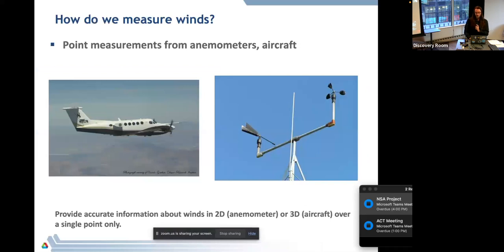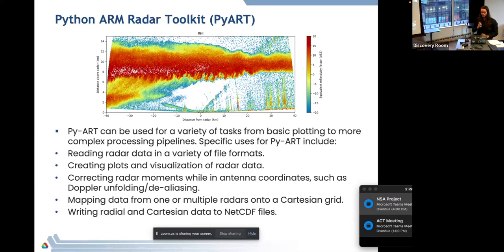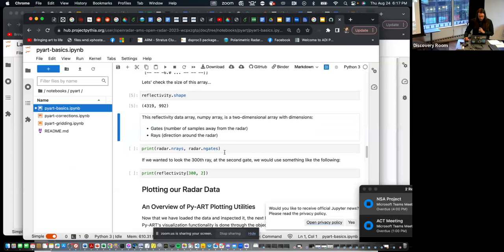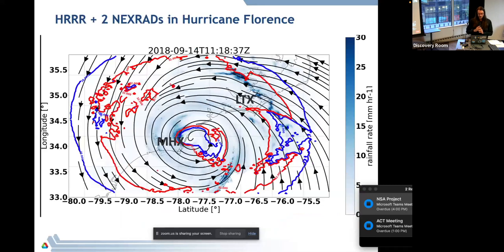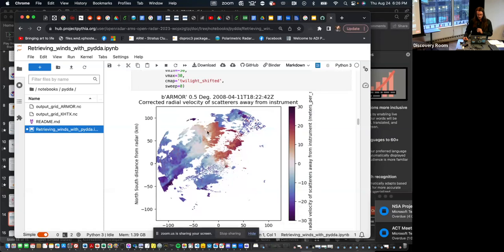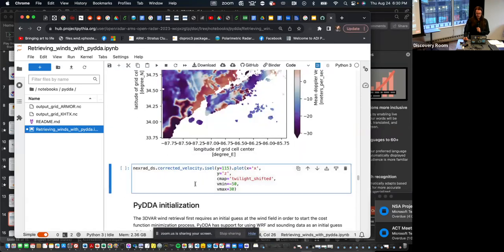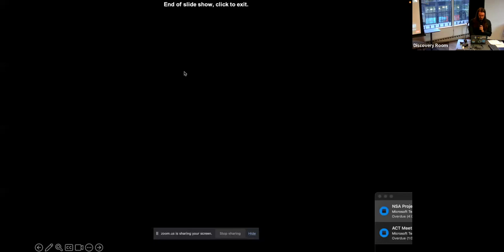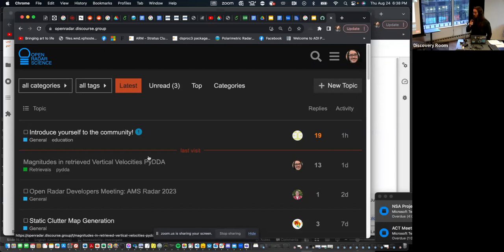PyData Chicago August 2023 Meetup | PyDDA: A New Pythonic multiple-Doppler analysis package